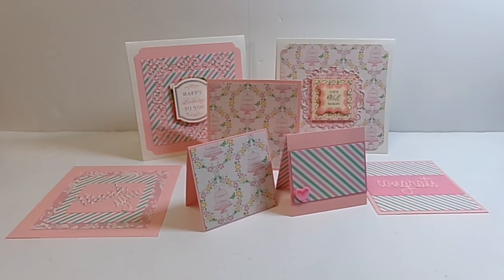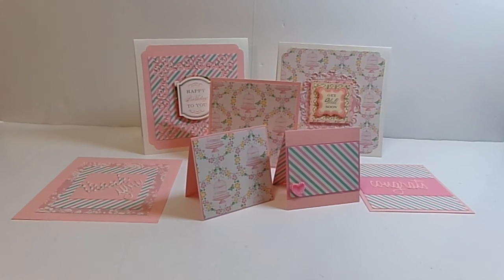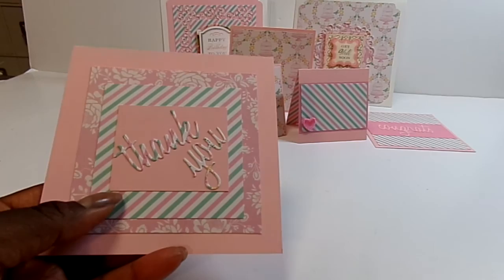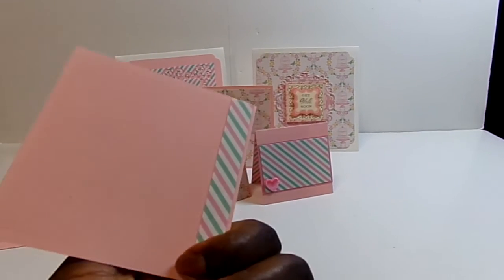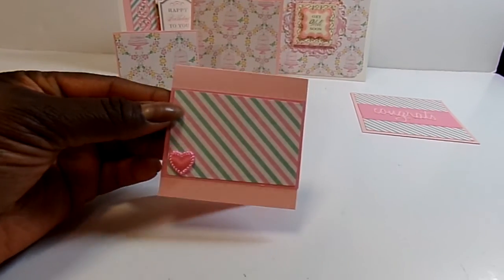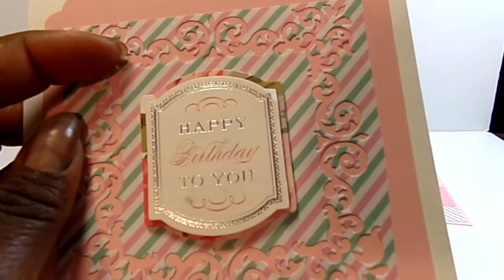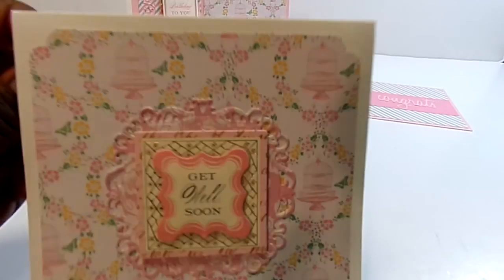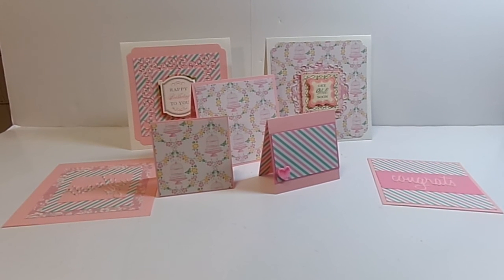Cards Made of Scraps From the Wallet Mini Challenge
I used the scraps from the wallet mini challenge I did along with one additional piece of cardstock to make these cards.  I did also use two card bases from Michaels.  I got this from Kimpossible here on YT.  She used her scraps from a project to make 3 x 3 cards to have some on hand.  Thanks Kim!